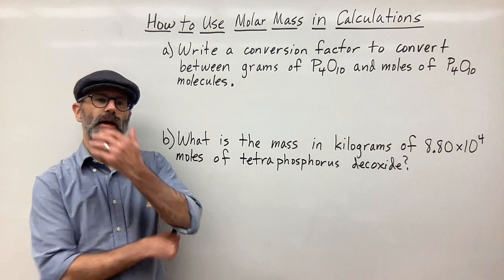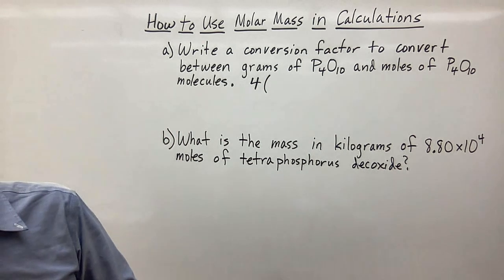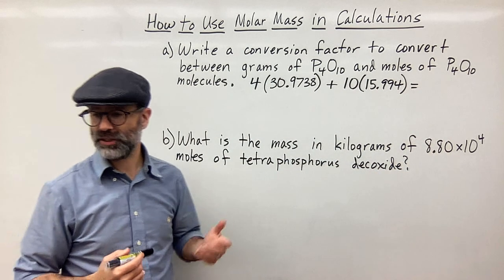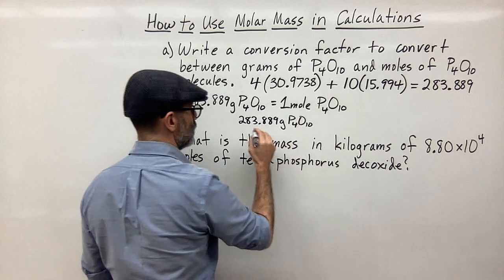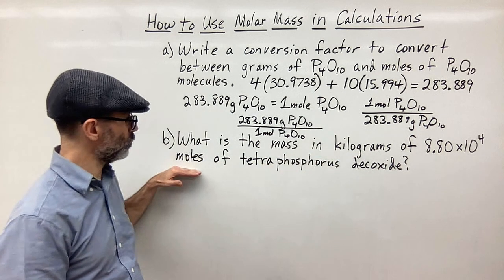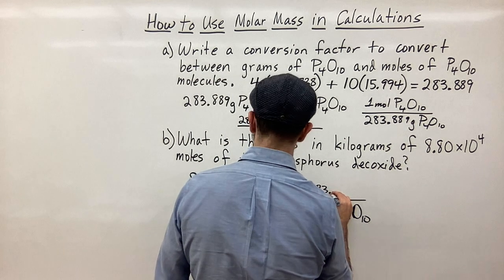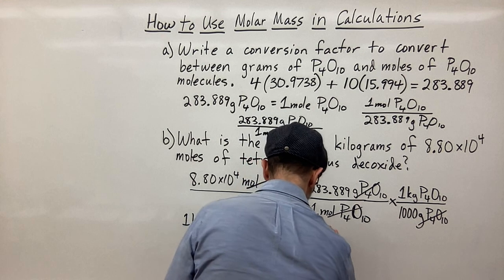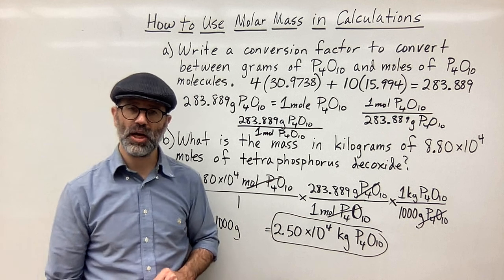How to Use Molar Mass in Calculations: Example Problem #1